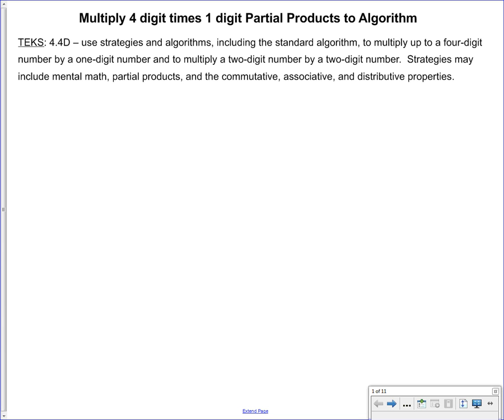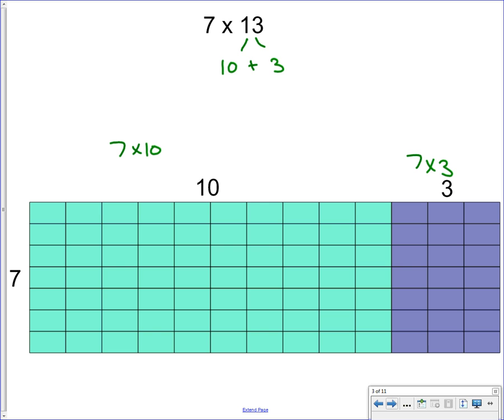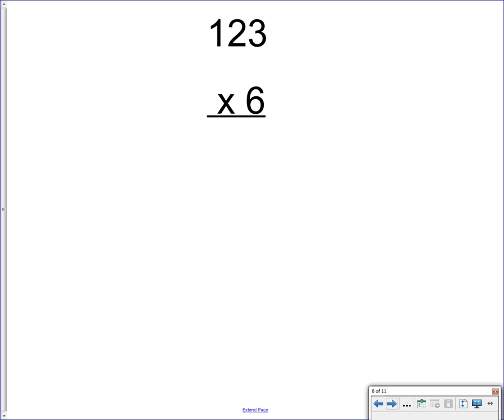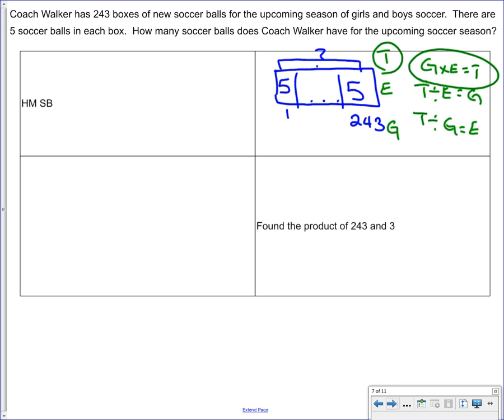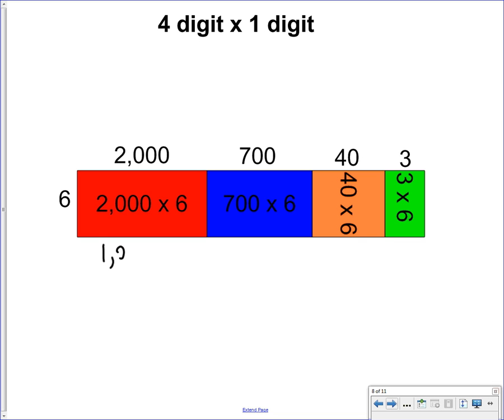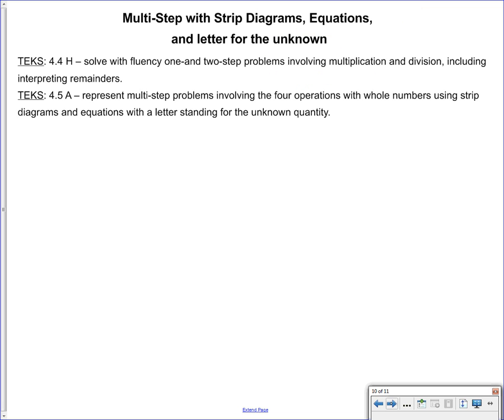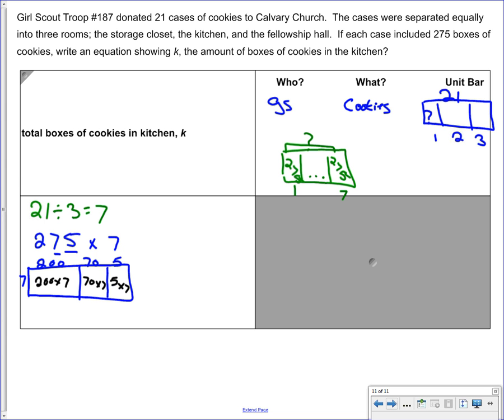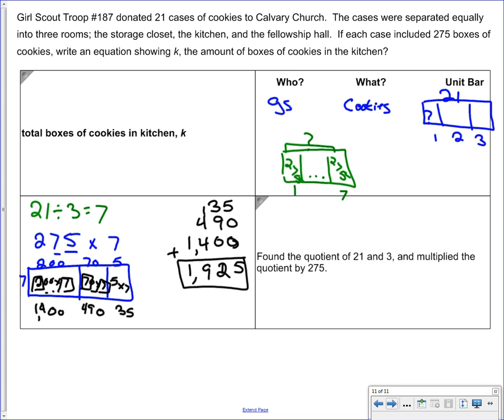Multiplication 4 digit by 1 digit